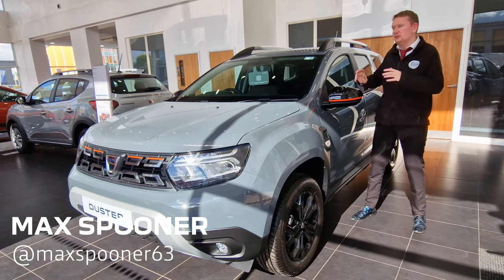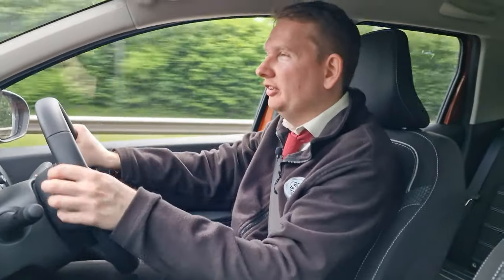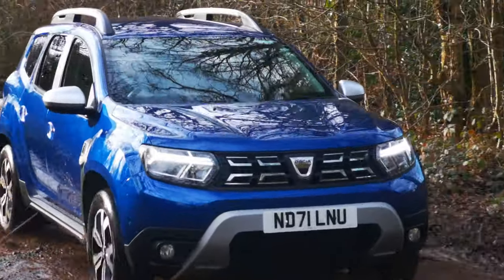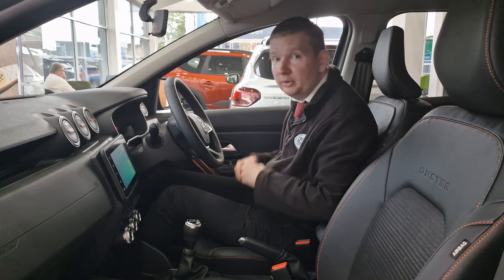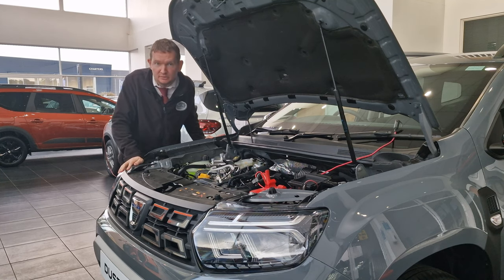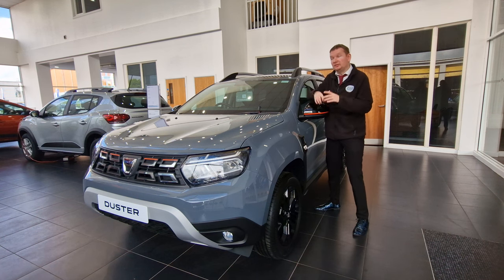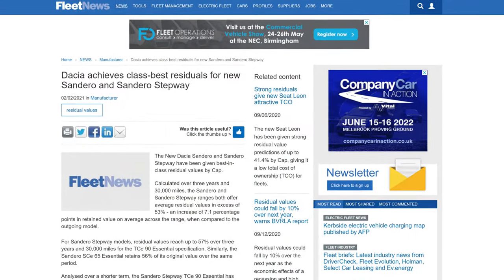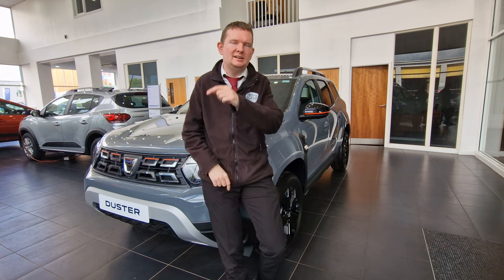Dacia Duster | TOP 10 Things We Like Beyond Its Price | 4K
In this video we highlight what we think makes the Duster so good beyond its entry level price point!

Dacia has enhanced and updated its Duster SUV model. This latest version features refreshed design elements, up-to-date features, and technology all while continuing to offer the same robustness, comfort, and value-for-money which it is famed for.

Launched in the UK in 2013, and available across Europe since 2010, the Duster quickly earned a reputation for delivering all the benefits of an SUV at city car price. With shockingly affordable value, the Duster has shaken-up the SUV segment, having broken the rules to become a unique offering for consumers. With more than 1.9 million vehicles sold, the Duster has been the number one car for retail sales in its class in Europe’s SUV market since 2019.

SMC DACIA are located in Surrey & Hampshire within easy reach of the A3, M3 and M25 motorways. We are a short drive out of London or a short drive up from the south coast. We are staffed by a very enthusiastic team that have number of years’ experience with the DACIA franchise.